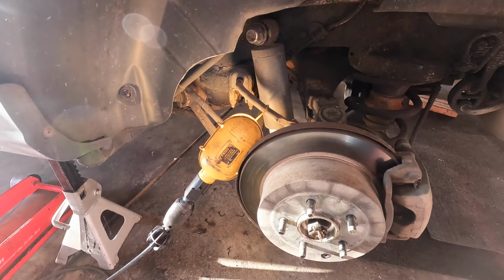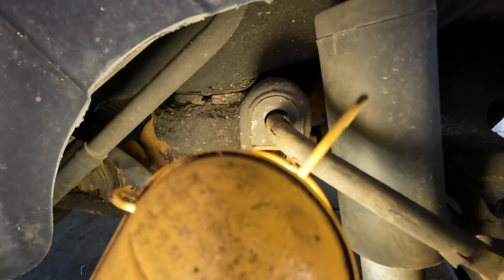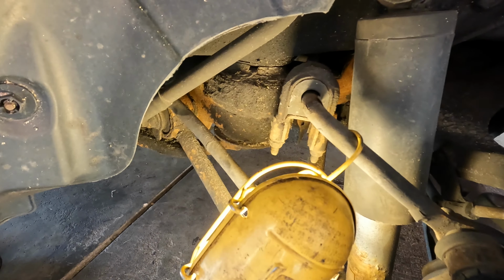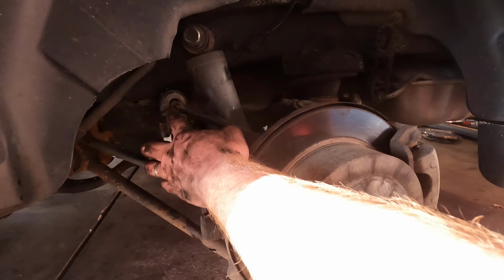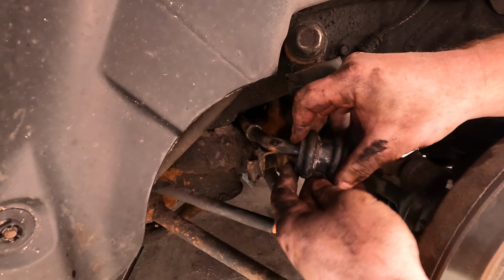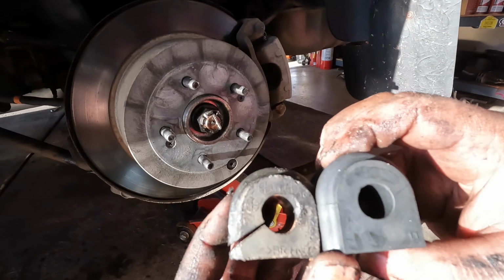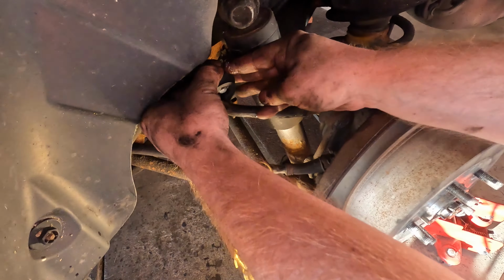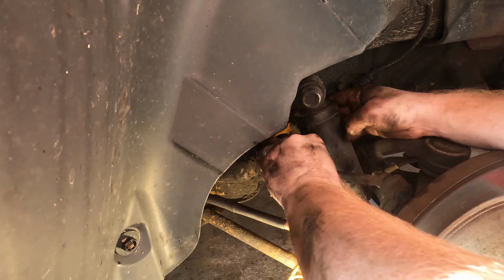How To Replace Hyundai Santa Fe Rear Sway Bar Bushings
In this we replace the worn rear sway bar bushings in a 2009 Hyundai Santa Fe.

Bushing Kit
Super Lube grease

All video content is intended for entertainment only, and provides an opportunity to see what may be involved in a particular circumstance. Garage Worx encourages all viewers to become ample familiar with any particular process, or repair, by viewing as many related videos as possible, before attempting any action.
Due to factors beyond the control of Garage Worx, it cannot guarantee against unauthorized modifications of this information, or improper use of this information.  Garage Worx assumes no liability for property damage or injury incurred as a result of any of the information contained in this video. Garage Worx recommends safe practices when working with common sense, power tools, automotive lifts, lifting tools, jack stands, electrical equipment, blunt instruments, chemicals, lubricants, methods, or any other tools or equipment seen or implied in this video.  Due to factors beyond the control of Garage Worx, no information contained in this video shall create any express or implied warranty or guarantee of any particular result.  Any injury, damage or loss that may result from improper use of these tools, equipment, or the information contained in this video is the sole responsibility of the user and not Garage Worx.